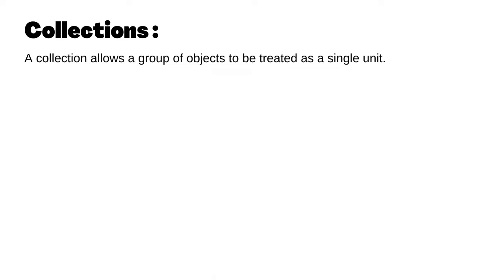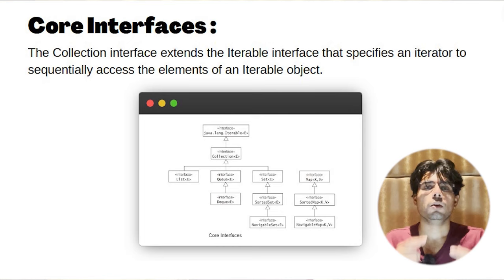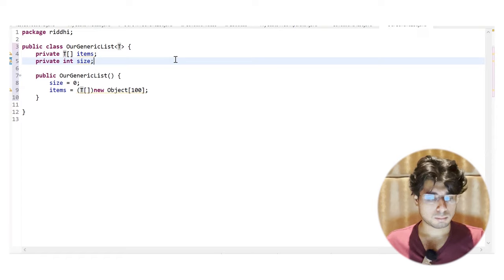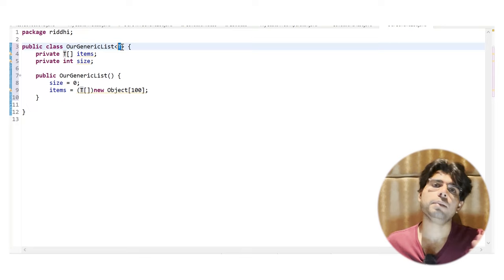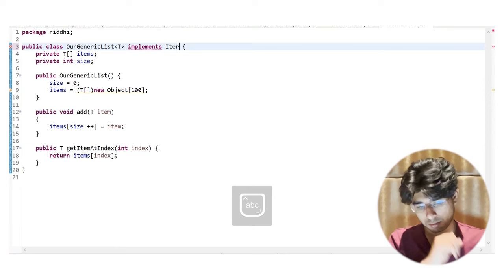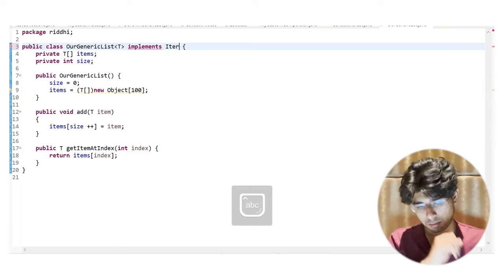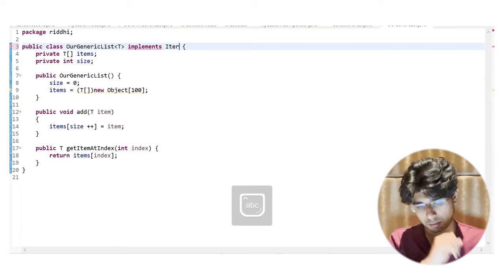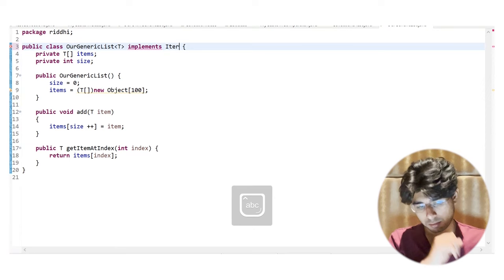Master Java Collections Framework in 3 Hours 🔥🔥 | Full Course in Depth | For DSA | Java Tutorial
Master Java Collections Framework From scratch with this 3 hour video.
It would be helpful for solving DSA Problems , cracking Java Developer Interviews and also while working for companies.

0:00 - Course Introduction
3:00 - Collections Core Interfaces
5:43 - Collections Concrete Classes
06:20 - Need of Iterators
13:21 - Iterable and Iterator Interface
25:11 - Collection Interface
25:44 - Lists
26:55 - ArrayList
29:50 - The Vector Class in Java
30:56 - The LinkedList Class in Java
31:16 - ArrayList vs LinkedList
33:20 - List Code Demo and Methods
45:24 - List Iterators
58:32 - Queue Interface in Java
01:00:20 - Deque Interface
1:04:20 - Queue Code Demo and Important Methods
1:08:00 - Stack Class in Java
1:10:38 - ArrayDeque in Java
1:13:52 - Priority Queue in Java
1:30:20 - The Comparable Interface
1:39:15 - The Comparator Interface
01:51:36 - The Set Interface in Java , HashSet
01:57:45 - LinkedHashSet
02:04:12 - Internal Working of HashSet , equals() and hashCode()
02:11:20 - SortedSet Interface
02:12:10 - NavigableSet Interface
02:14:40 - TreeSet in Java
02:20:10 - The Map Interface in Java
02:28:00 - HashMaps and HashTables
02:34:30 - Creating an adjacency list for graph questions using HashMap
02:37:56 - Iterating over a Map , entrySet()
02:41:10 - SortedMap Interface
02:42:09 - NavigableMap Interface
02:42:59 - TreeMap in Java
02:50:50 - Sorting an array and a list
02:52:35 - Some more important methods of Collections and Arrays
02:55:00 - Support my Content

Would try to reply to each one of you.

java developer
java developer interview
java developer work in company
java developer interview questions
java developer salary
java developer jobs for freshers
java developer interview questions for freshers
java developer skills needed
java developer interview questions for 2 years experience
java developer full course
java developer roadmap 2022
java developer salary in india
java developer roadmap 2023
java in programming language
java in project
java projects
java projects for beginners
java programming
java programming for beginners
java programming full course
java programs for practice
how to learn spring boot step by step
how to learn spring framework in java
how to learn spring
how to learn spring boot
dependency injection spring boot
@configuration in spring boot
how to learn spring boot from scratch
how to learn spring framework
java backend development tutorial
java backend
java backend developer
java backend projects
java backend developer full course
java backend tutorial
java backend developer interview questions
java backend roadmap
java backend course
java backend developer skills
java backend interview questions
java backend web development
java backend spring boot
java backend spring
java spring backend tutorial
java spring backend project
java spring backend
java backend with spring boot
java full stack developer course for beginners
java full stack developer
java full stack developer course
java full stack developer roadmap
java full stack developer interview questions
java full stack project